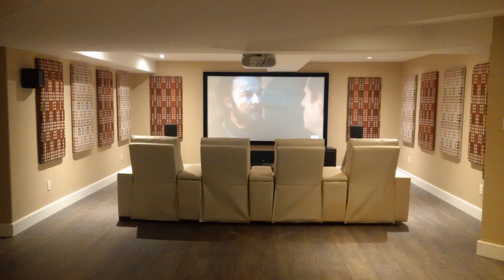Where To Place Surround Sound Speakers: 5.1 and 7.1 Rear Channel Set Up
Surround sound speaker placement, done right, makes your home theater 🍿experience way more exciting.  📽️ If you're wondering where to place surround speakers for 5.1 and 7.1 rear channel set up, this video will guide you through both height and distance choices, as well as show you a few fantastic pictures of our customer's real-world installations.  🖼️

00:00 Surround/Effects/Rear Channels
01:46 Axiom QS8 Surround Speaker
02:06 Good rule of thumb
03:02 Where to place speakers
04:24 Bipole Surround & Dipole Surround
06:21 Directional loudespeaker
08:24 With Dolby Atoms
10:43 Wrapping up

Fall in love with your music🎵 all over again❤️
Get speakers you’ll listen to at any volume for hours on end.🎚️

Questions?